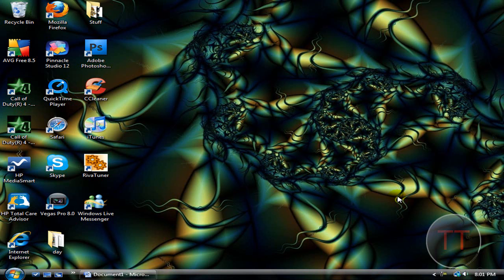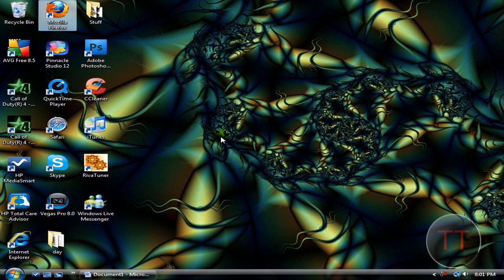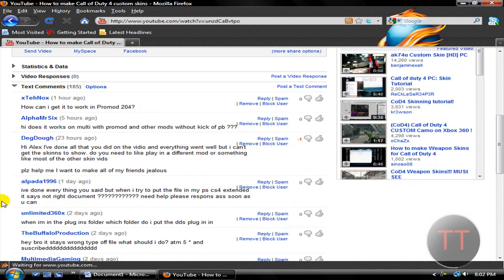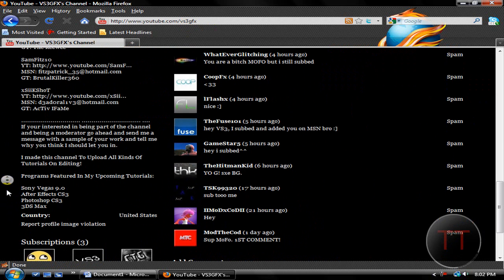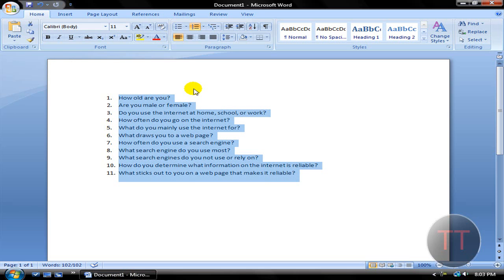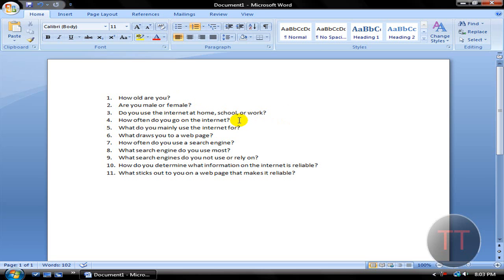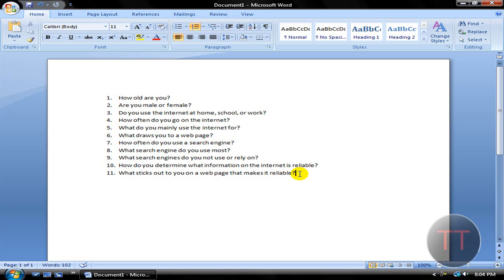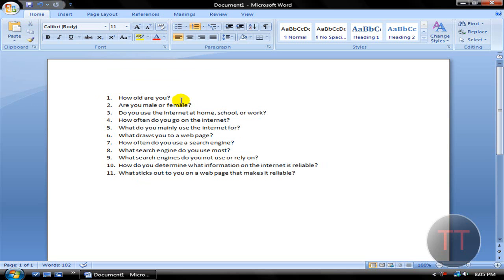Update - Free Microsoft Points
Just a quick update on what's been going on.

fill out this survey to win the free microsoft points/pre-paid card of your choice:

1.How old are you?
2.Are you male or female?
3.Do you use the internet at home, school, or work?
4.How often do you go on the internet?
5.What do you mainly use the internet for?
6.What draws you to a web page?
7.How often do you use a search engine?
8.What search engine do you use most?
9.What search engines do you not use or rely on?
10.How do you determine what information on the internet is reliable?
11.What sticks out to you on a web page that makes it reliable?